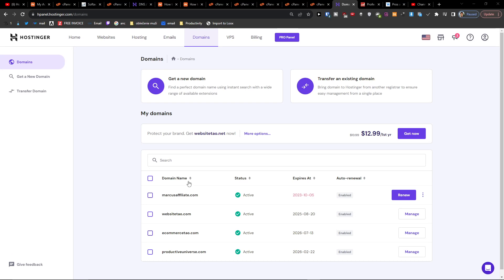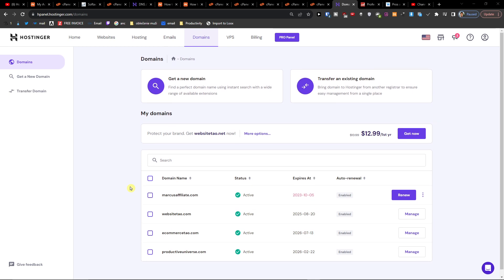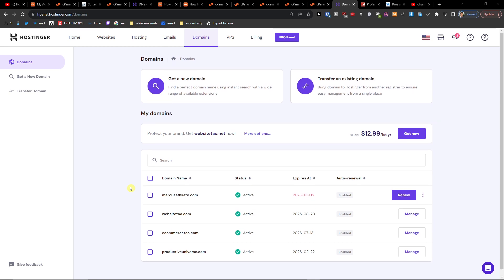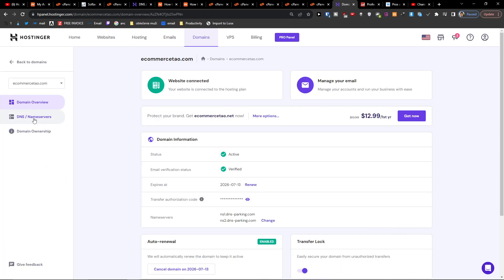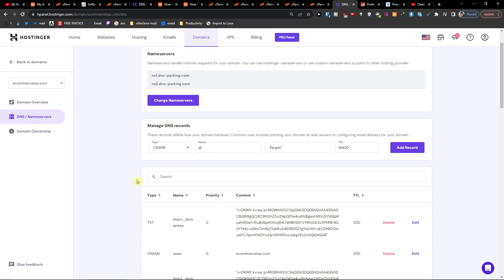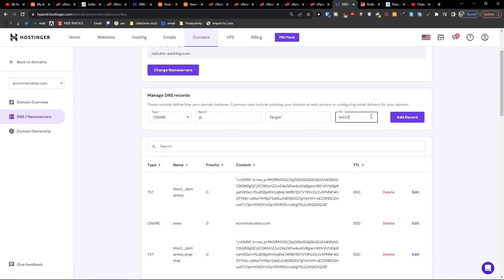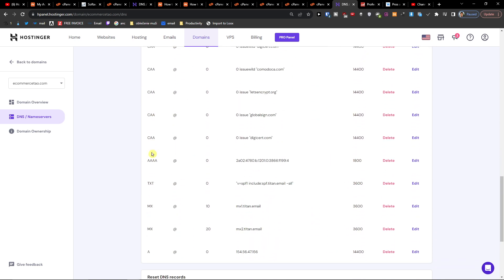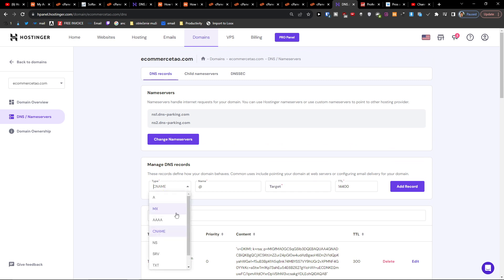How To Add Cname In Hostinger